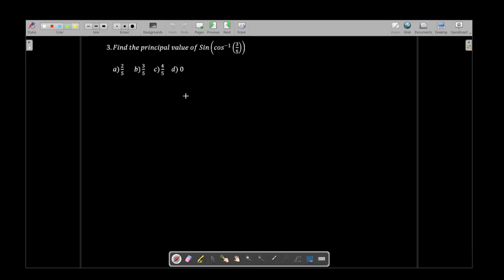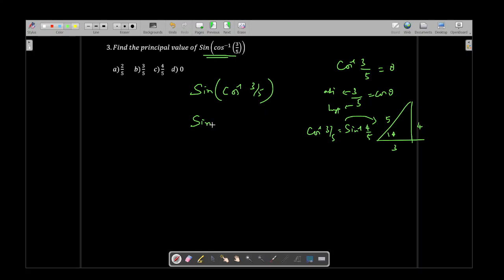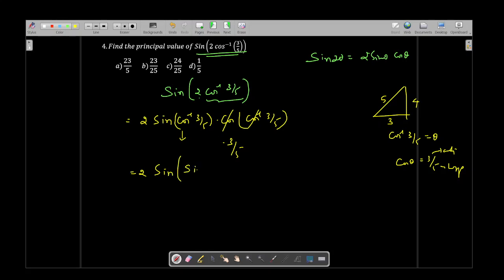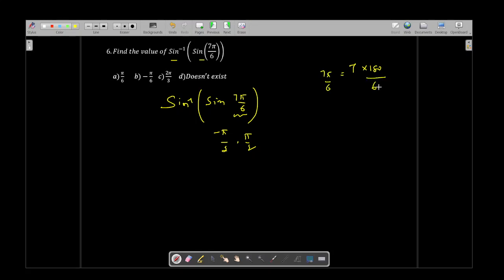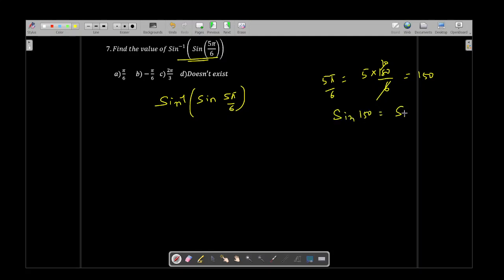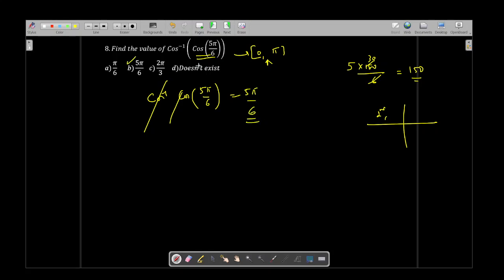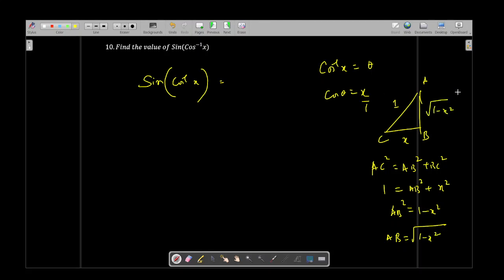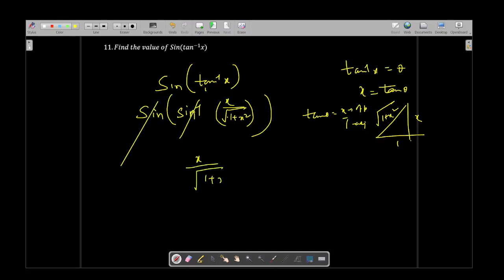4. Inverse Trigonometric Functions Problems on Principal value Part2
Problems on Principal Value Branch